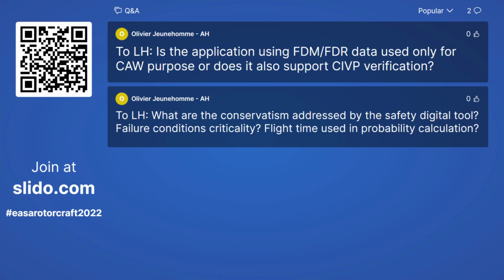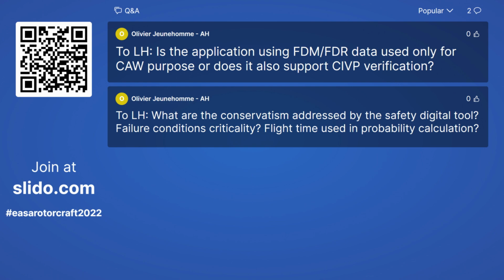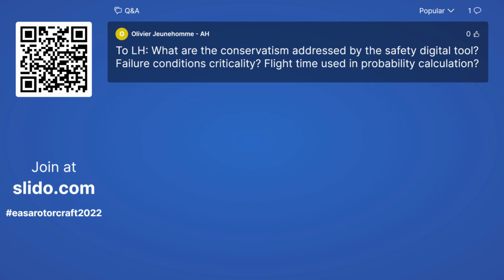Q&A - Closing Day 1 - Rotorcraft & VTOL Symposium 2022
EASA Rotorcraft & VTOL Symposium 2022